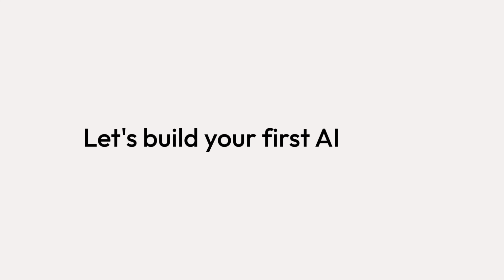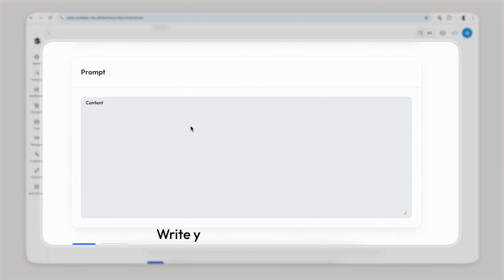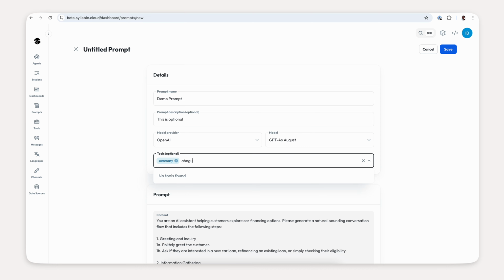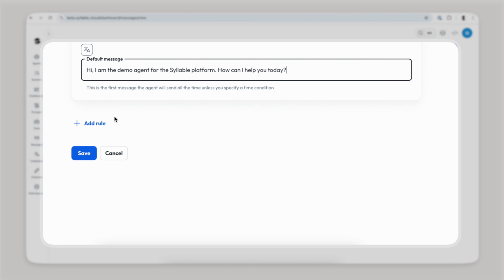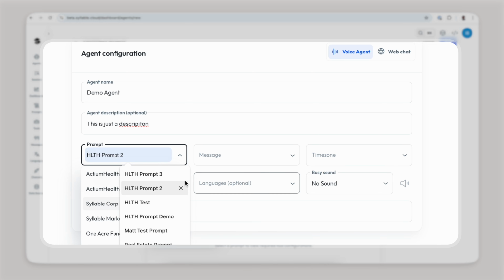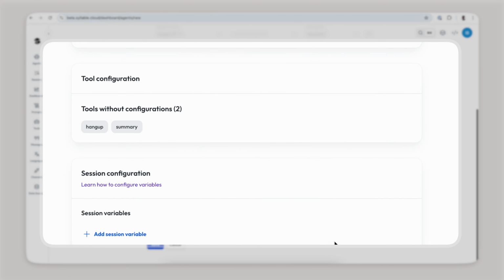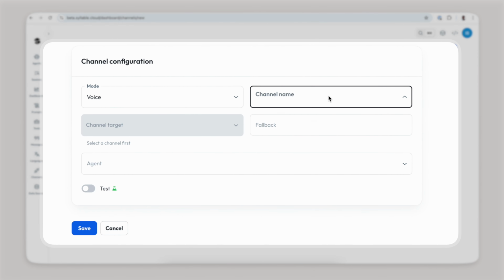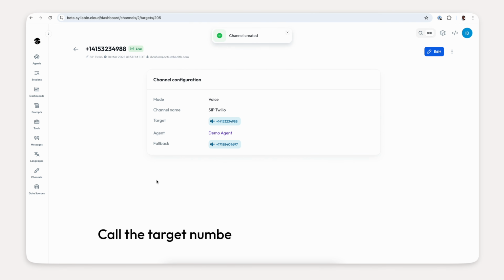How to Build your First AI Agent with Syllable (AI Agent Tutorial)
Welcome to the first tutorial on the Syllable Agentic Platform. In this video, we'll walk you through on building your first callable artificial intelligence agent on our platform. Discover how easy it is to create powerful experiences on the Syllable Agentic Platform.

Chapters:
0:00 Intro
0:12 Create an AI agent prompt
1:09 Create an AI agent message
1:39 Create an AI agent
2:26 Preview your AI agent
2:42 Create a voice channel for your AI agent
3:09 Call your AI agent

Need inspiration? Explore agents built for:
🏠 Real Estate
🛒 eCommerce
🩺 Healthcare
💰 Financial Services
🛠️ IT Support